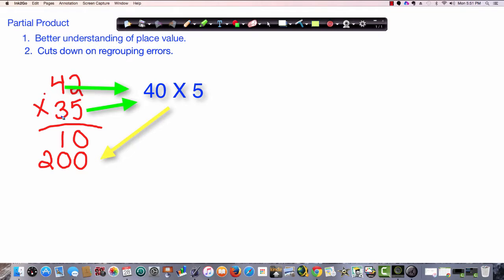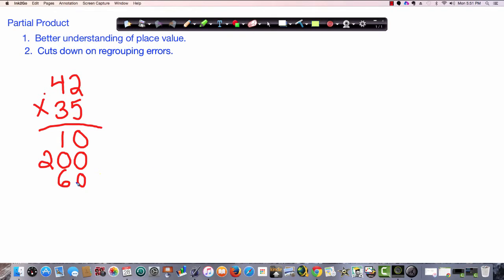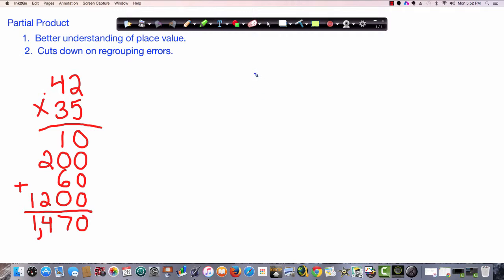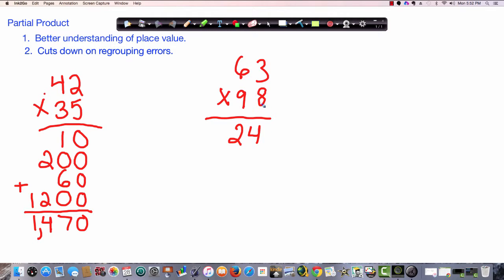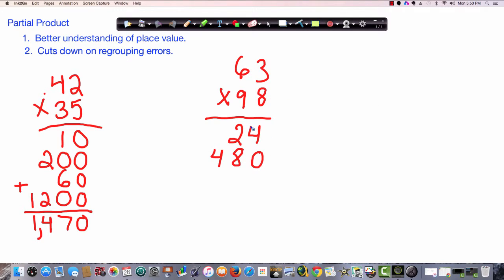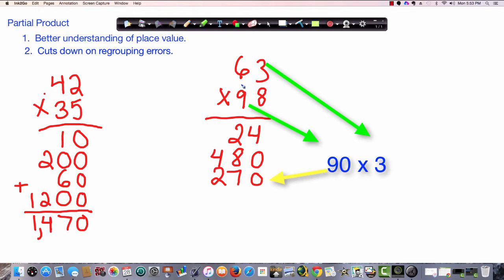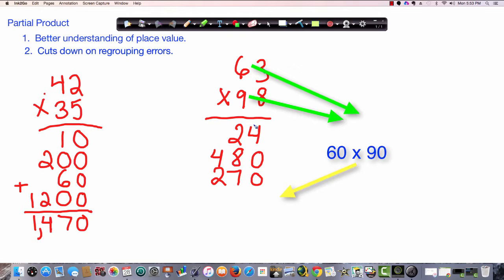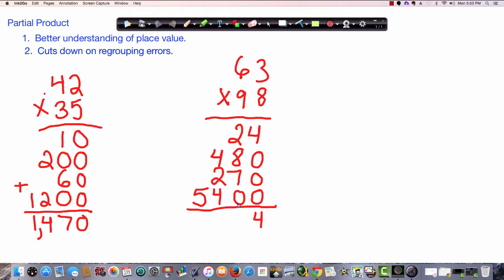Partial Product of Multiplication